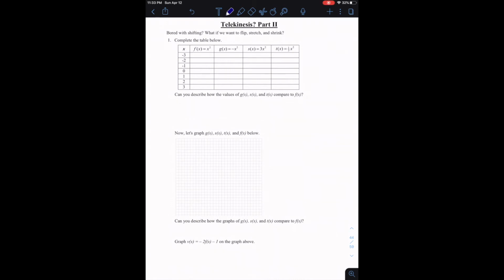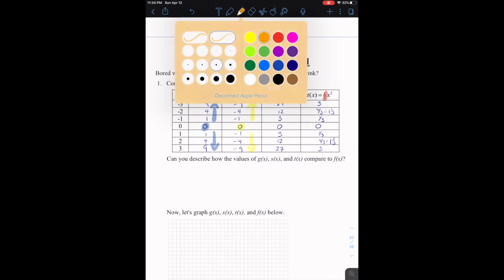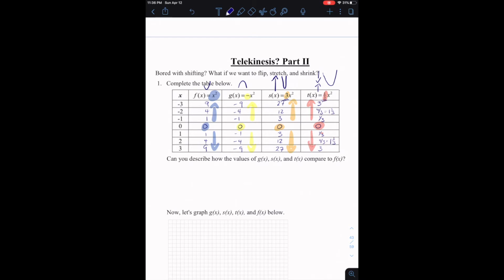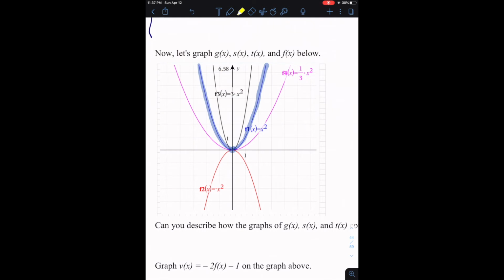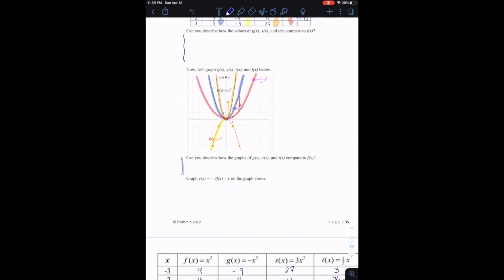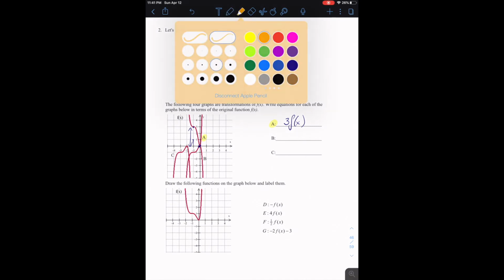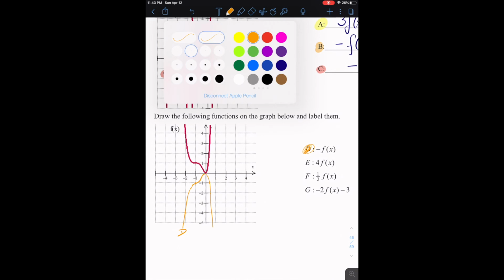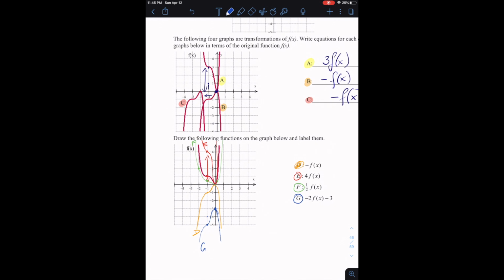Algeblocks Telekinesis Part 2 Pg35 36